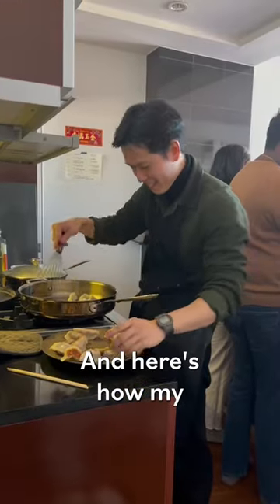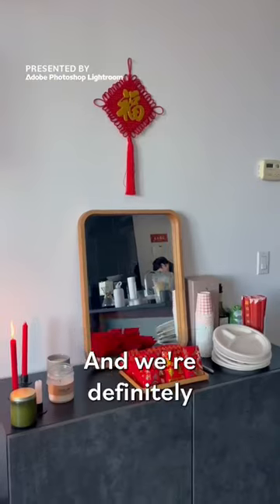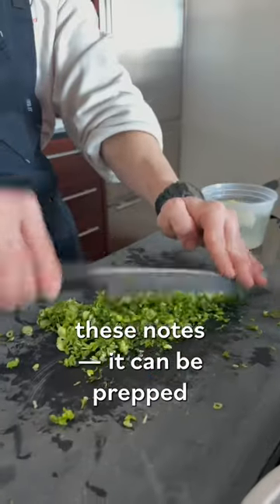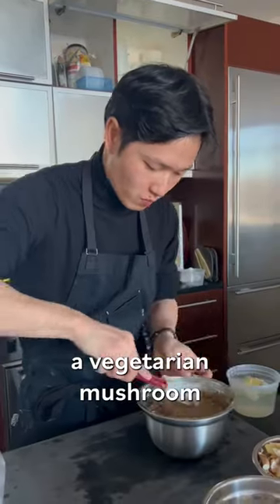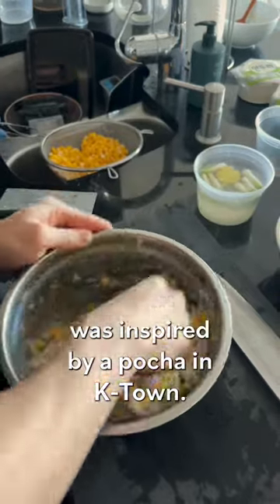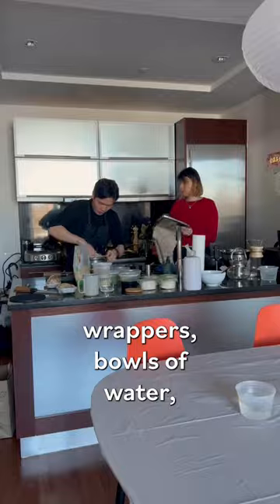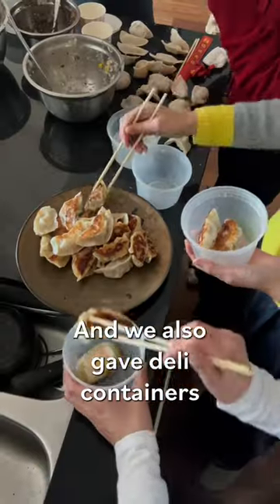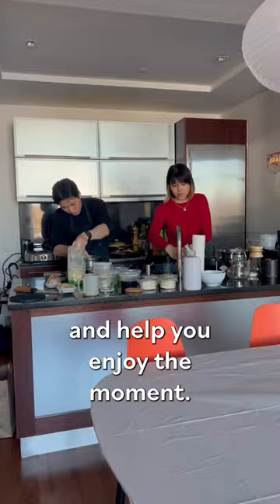How a Chef Hosts a Dumpling-Making Party for Lunar New Year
Lunar New Year is just around the corner. To celebrate the Year of the Dragon, chef Musashi Osaki and Jasmine Stoy transform their tiny one-bedroom apartment in NYC into a dumpling-making party for over 20 guests. This year, they’re making three different kinds of dumplings: a traditional pork recipe, a vegetarian style featuring mushrooms, cilantro, and toasted cashews, and an experimental dumpling (made with shrimp, corn, and mozzarella cheese) to spark conversation.

Presented by Adobe Photoshop Lightroom